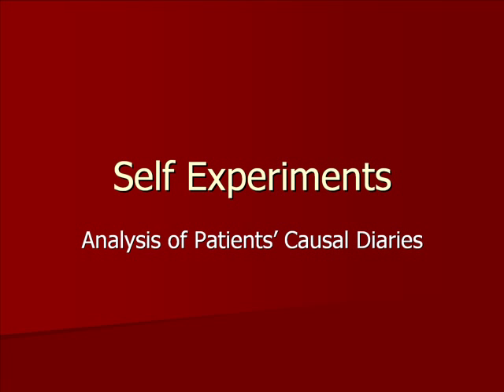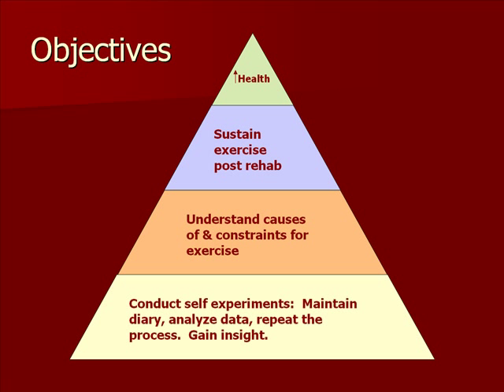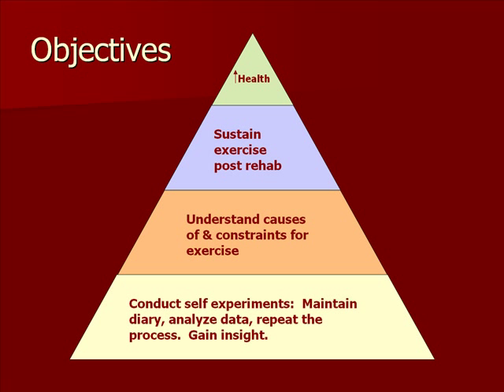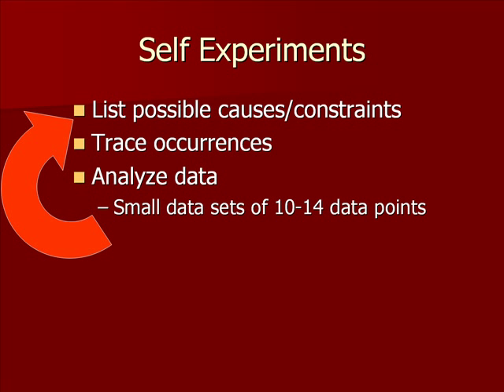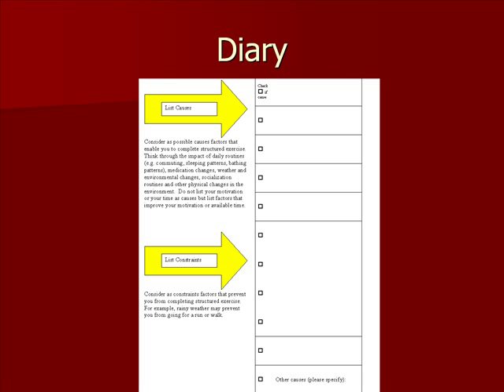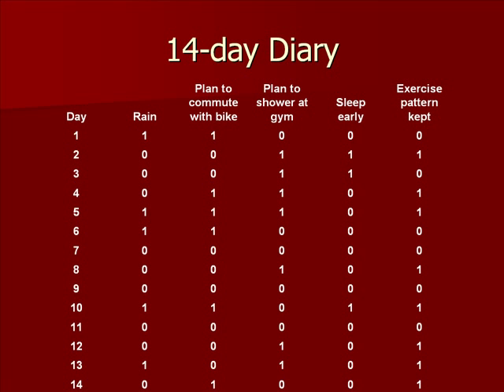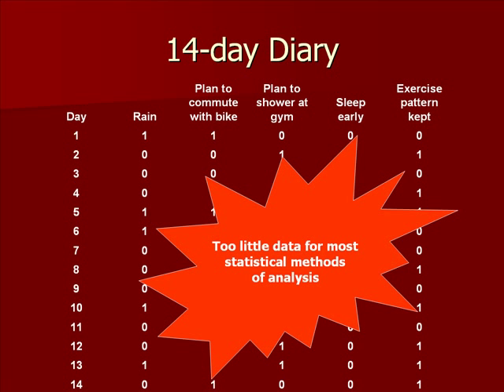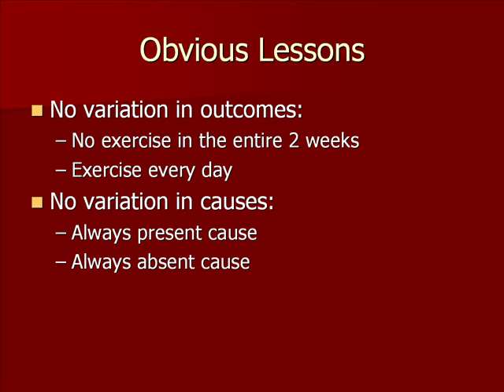Self Experiments Using Causal Diary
This video was organized by Farrokh Alemi and is part of